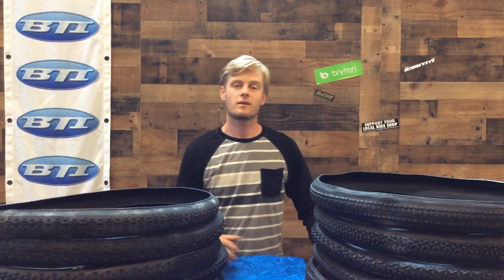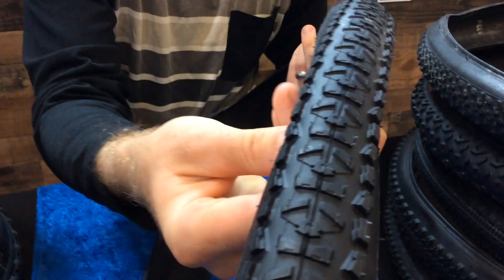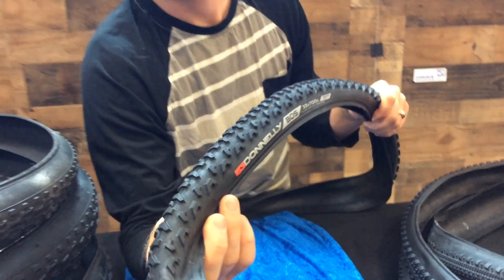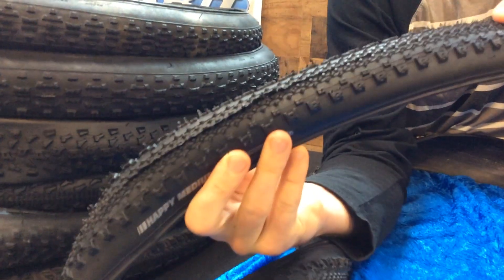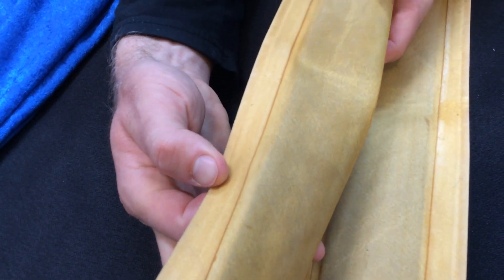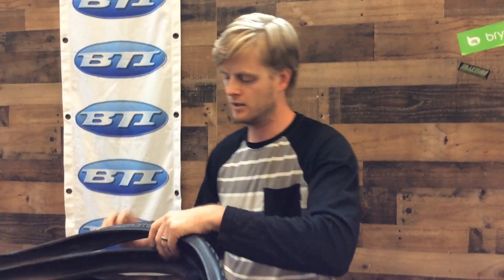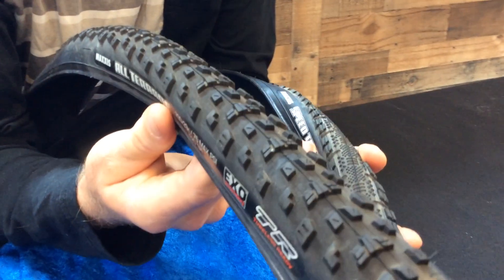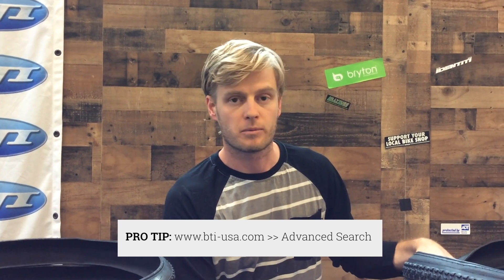Cyclocross Tire Comparison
Cross season is upon us. Join Pete this week as he compares a few of the countless cross tire options to help you decide which one might be best for your next ride👌

// Maxxis All Terrane EXO/TR K Tire, 700 x 33c

// Ritchey SpeedMax Cross Pro K Tire, 700 x 32c

// Panaracer RegaCross K TR Tire, 700 x 35c

//Terrene Elwood K Tire, 700 x 35

//Donnelly BOS Tubeless Cross Tire, 700x33c

//Hutchinson Piranha 2 CX TR K Tire, 700x34c

Anything else you’d like us to cover? We love to hear from you! Check back next week for more hot new arrivals!

Join Pete weekly as he uncovers hidden gems you might not be able to live without.

About BTI
Bicycle Technologies International, based in Santa Fe, NM has been a distributor of technical cycling products and accessories since 1993. Offering over 20,000 items and 300 global brands to choose from, BTI supplies bike dealers with a wide variety of components, tools and staple items necessary to successfully run a profitable independent bicycle shop. for more information.